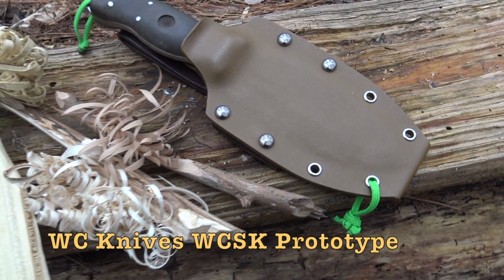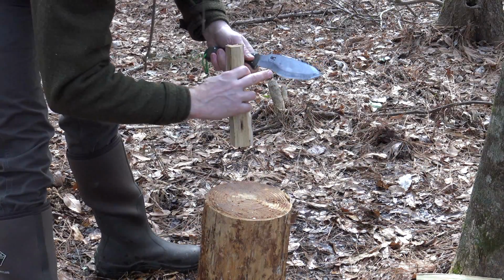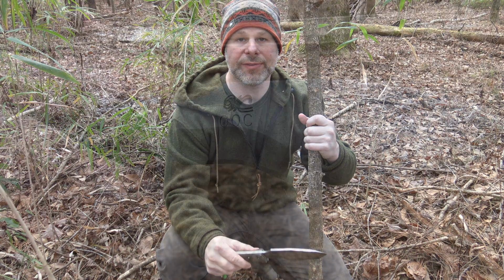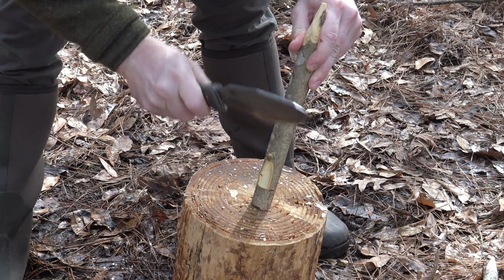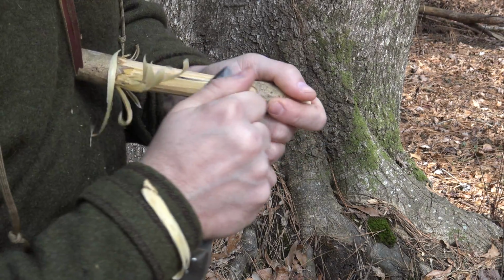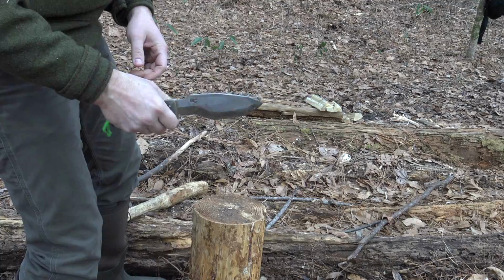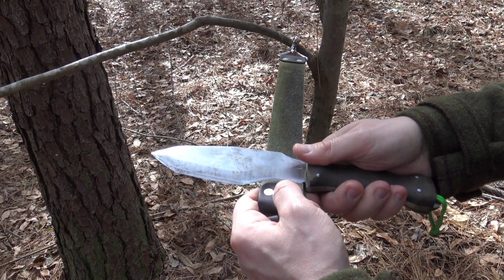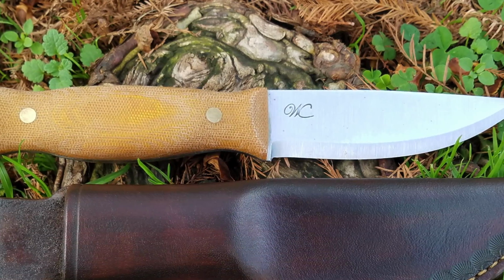WCSK: Field Testing & Review of the William Collins Survival Knife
For the GEAR and CLOTHING I use please visit:
AMAZON STORE:
I was given the opportunity to field test the WCSK (William Collins Survival Knife) over the course of several months. The knife I tested was a prototype sent to me by fellow Youtuber Blackie Thomas. When I first saw the knife I was a bit skeptical as it is much different from the knives I am accustomed to using, however, after getting to use the knife a bit I was pleasantly surprised at how well it actually performs and how versatile it is considering it's size and geometry. It really is a very well thought out design and as with any WC Knife, the quality and workmanship is excellent. Check out other knives by William Collins